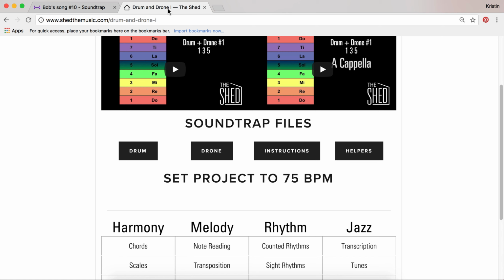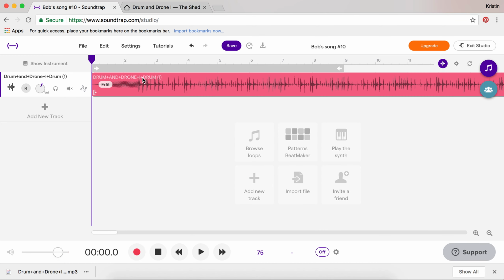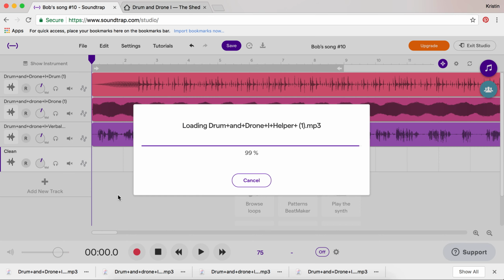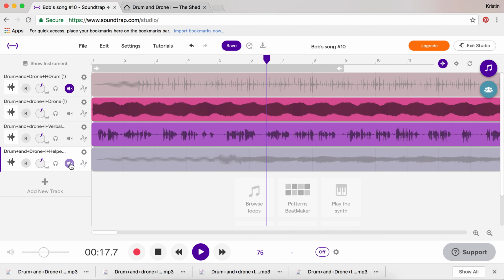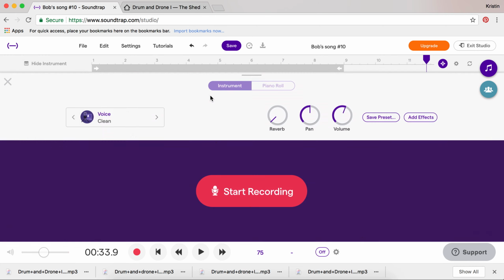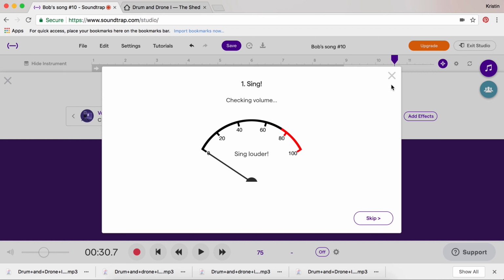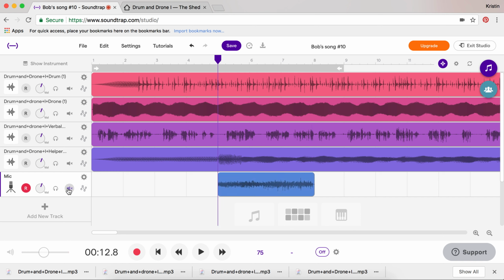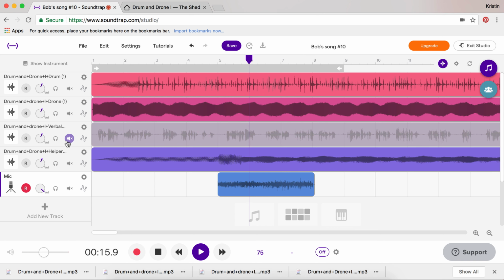Drum And Drone Ear Training // Using Sountrap For Assessment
Use Soundtrap with the Drum and Drone Ear Training Series for student assessment